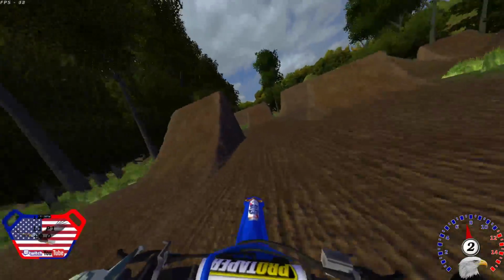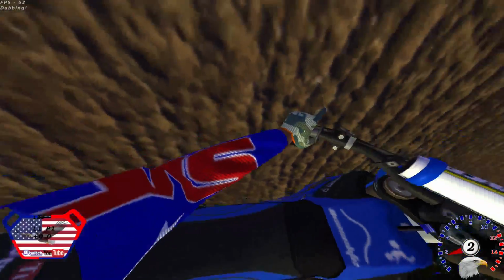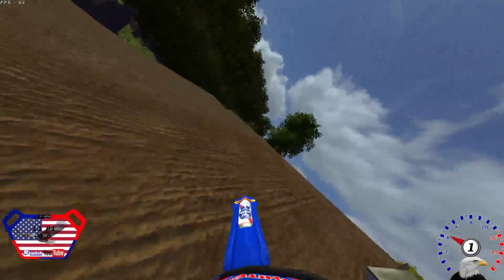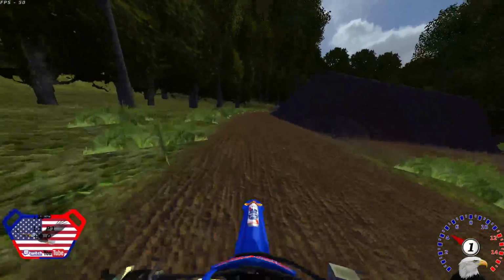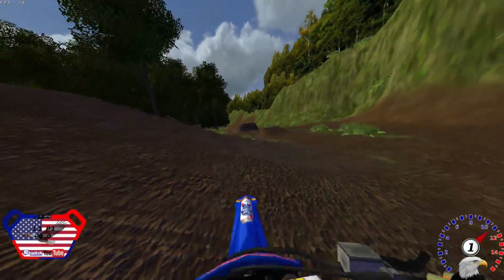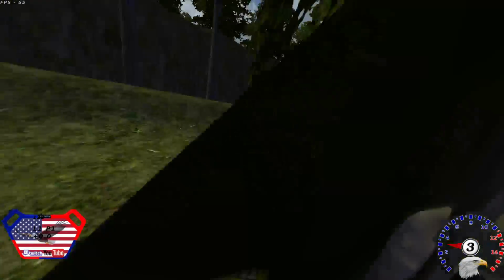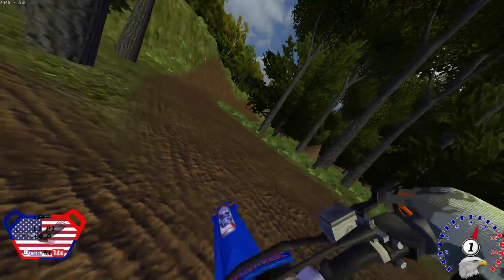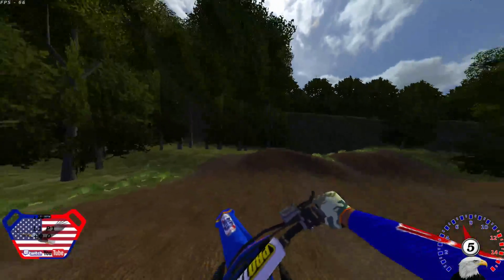FMX Round 2 Remastered | MX Simulator Custom Track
So today we are checking out a freestyle track from MX Simulator, hopefully I'm a bit better at the game now haha. Anyway, these custom tracks/mods or whatever you want to call them are amazing, there's a ton of stuff out there for MX sim so hopefully you guys are enjoying these, I think I am better at the game now and if you guys like it I'd want to keep making videos of it since there's so much content that can come from it.